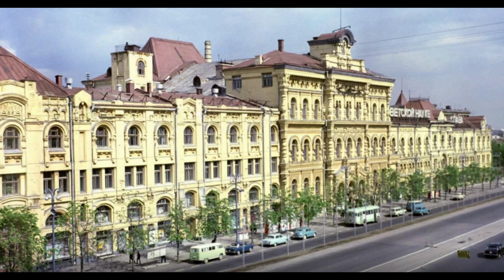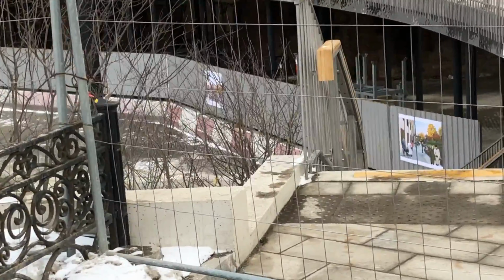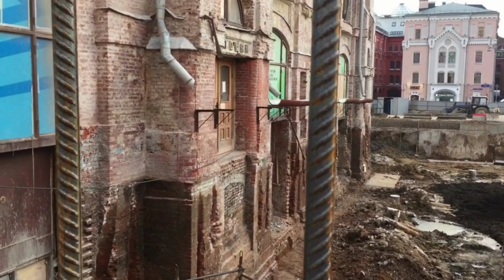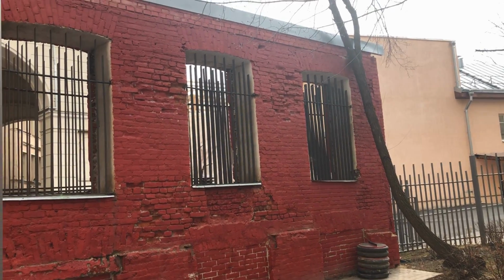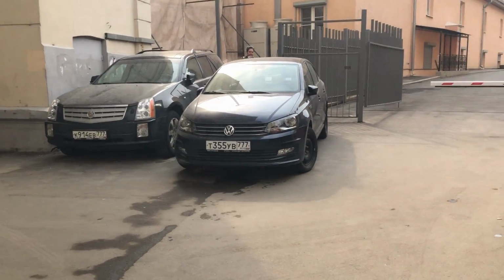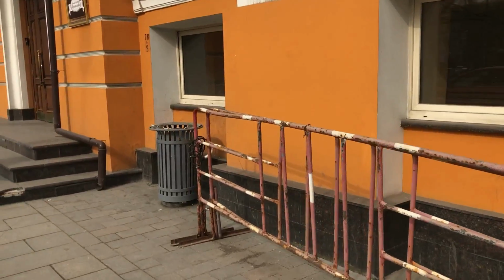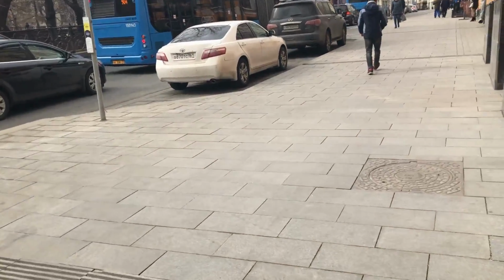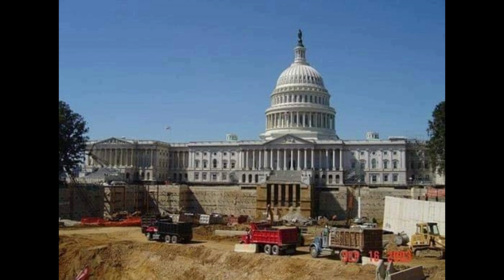Mud Flood Advanced Research - Mud Flood CAPITALS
Mud Flood CAPITALS